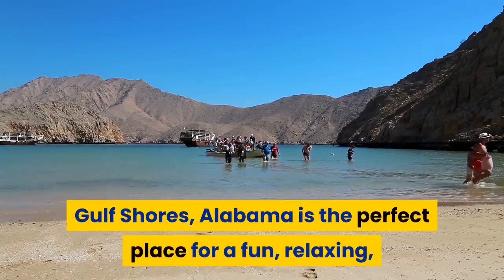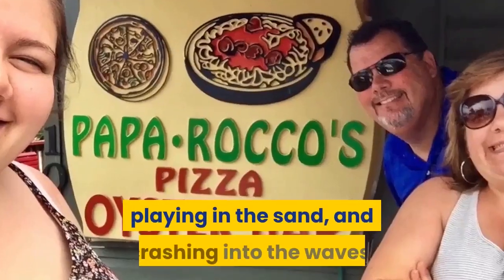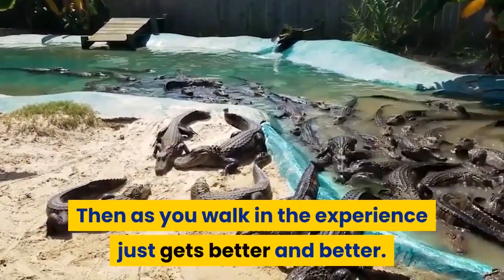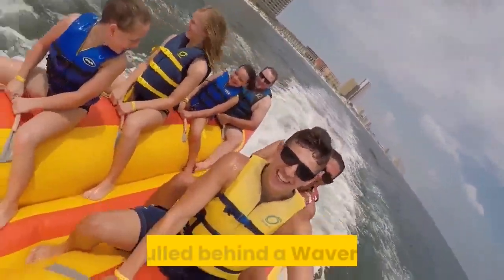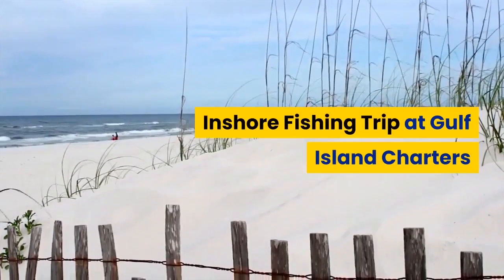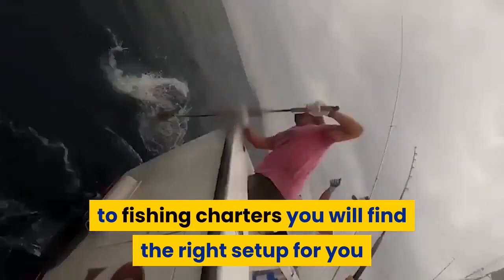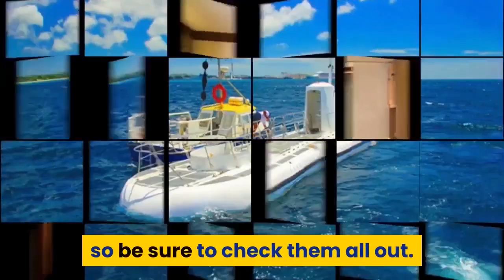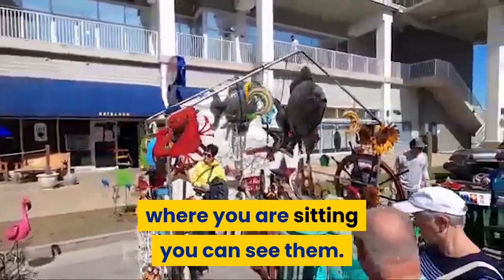10 Things To Do in Gulf Shores, AL on summer with the family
Gulf Shores, Alabama is the perfect place for a fun, relaxing, and unforgettable family beach trip! There are so many great things to do in Gulf Shores, Alabama both on the beach and inland.

Here are the 10 Things To Do in Gulf Shores.

#10 Hang out at Gulf State Park Beach.

If you are looking for a fantastic Gulf Shores beach, the Gulf State Park is the place for you! There is a small entrance fee but it is worth it for the sugar-white sand beach and crashing waves. We spend the afternoon hanging out on the beach, playing in the sand, and crashing into the waves.
It is a large beach area so there is plenty of room for everyone. They have a nice bathroom area with outside showers for when you are ready to clean up and head home. You just can’t beat a day at the beach!

#9 Be amazed at the Alligator Alley

We had heard amazing things about Alligator Alley so we were super excited to check it out! When you first get there you wonder if you are in the right place because it seems like there couldn’t be a swamp there. Then as you walk in the experience just gets better and better.

#8 Jet Skiing at Orange Beach Marina

When by the ocean you must jet ski! We have taken a couple of jet skiing trips now with the kids and we always have a blast. Though I have to say my need for speed is not as great as the kids. Driving a jet ski 40 MPH along the Alabama coastal waterway with one kid in front of you and one behind can get a little stressful.

#7 Rent a Banana Boat at Gulf Shores

Take a 15-minute ride on a banana-shaped boat pulled behind a Waverunner! Enjoy the novelty of riding on a banana with your kids as you laugh and bounce along the waves!

#6 Have a blast at Mermaid Cruise

Yes, you read that right- Mermaid Cruise! Fulfill your little one’s wildest dreams on this cruise. Not only are you guaranteed to spot a mermaid, but you and the kiddos also get to swim and take pictures with the super friendly mermaids.
If you have a mermaid lover in your family, this 2 hours cruise is for you!

#5 Inshore Fishing Trip at Gulf Island Charters

The perfect fishing trip if you have younger kids who aren’t quite ready for a deep-sea fishing trip. The owner is a Dad himself so he knows how to make the trip great for kids! It is about a 2-3 hour trip so come prepared.

#4 Deep-Sea Fishing

If fishing is your thing than Gulf Shores and Orange Beach is a great place for you! There are a lot of great ways to cast a line while you visit. From half-day to full-day deep-sea fishing to inshore fishing to fishing charters you will find the right setup for you and your family.

3The Spa & Salon at The Beach Club Resort & Spa

Looking for something relaxing to do?! This is the place for you! Melia and I got pedicures and did mini facials and it was a perfect way to spend our morning. We felt pampered from the minute we walked into the door all the way to the end. They have a variety of services they provide so be sure to check them all out.

#2 Visit Oak Hollow Farm

I know I mentioned beach vacation, but have to also recommend taking the drive out to Oak Hollow Farm to take in the peace and beauty and to go on a horseback ride. This beautiful farm is family-owned and has one of the most beautiful barns – perfect for a barn wedding – that I have ever seen!

#1 Enjoy the whole day at The Wharf

Want to do a dolphin cruise Gulf Shores style? The Wharf is the place to go. They offer a dolphin cruise multiple times throughout the day. We recommend sunset. You’ll head out on the water and literally drive in circles when they spot a dolphin so no matter where you are sitting you can see them.